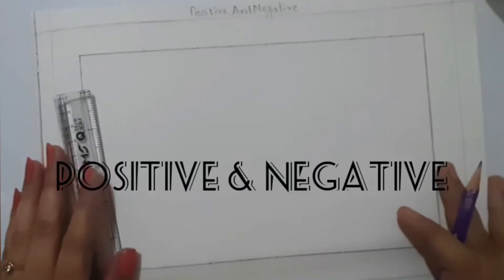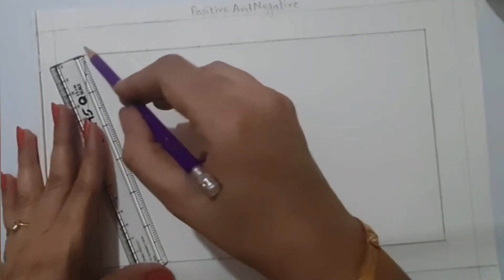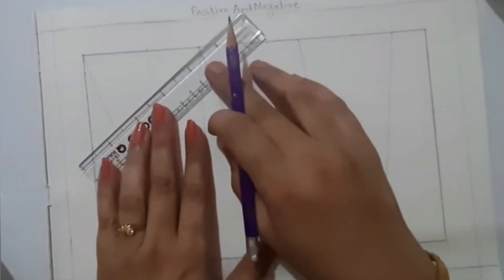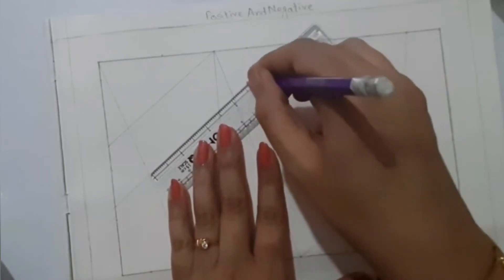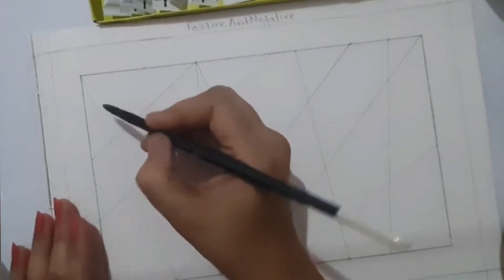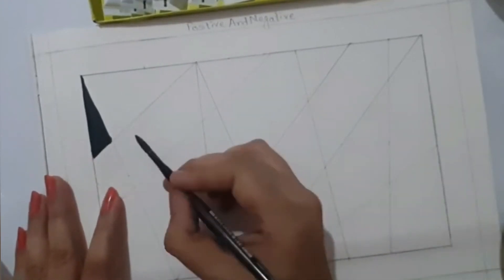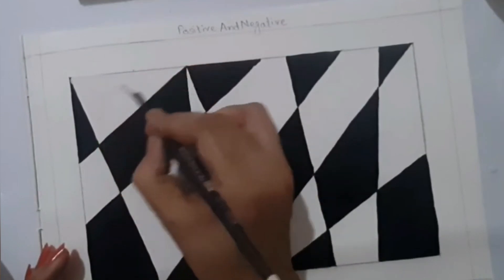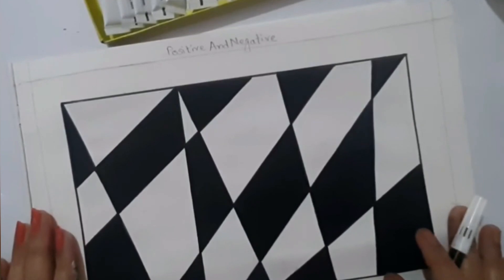TSSS Grade 4 :: Art :: Positive and Negative Colour Effect